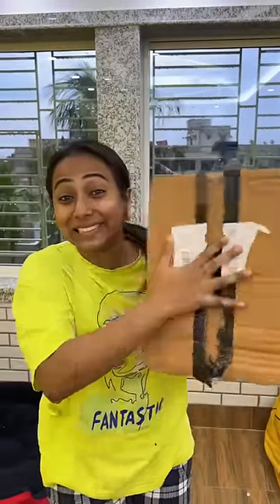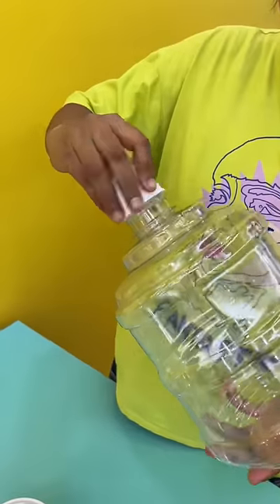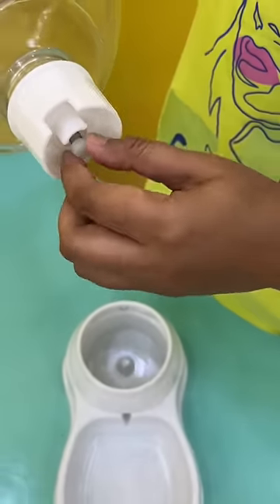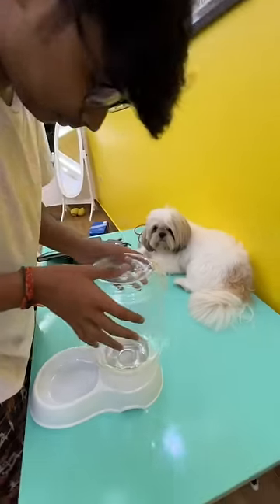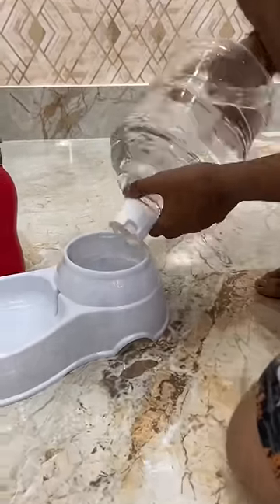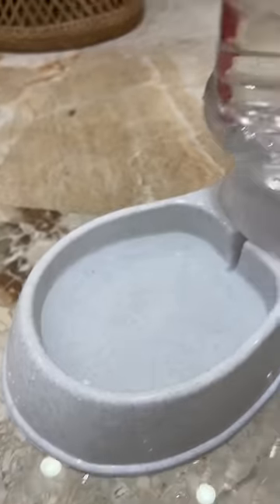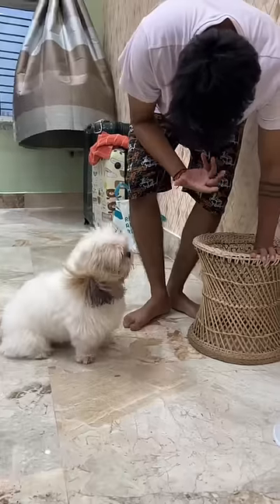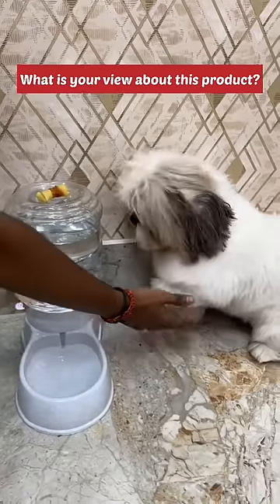Best Amazon Finds for your Dog🐶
Automatic Water Dispenser for Dog Cat
Satisfy Your Daily Cravings here😋